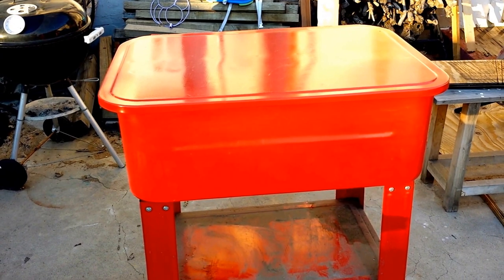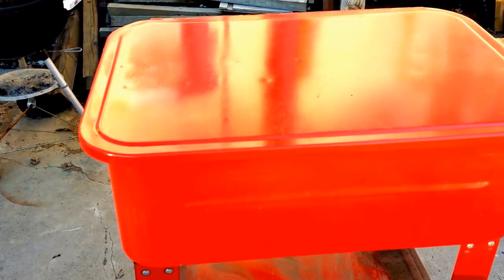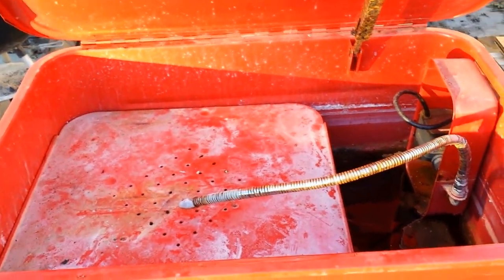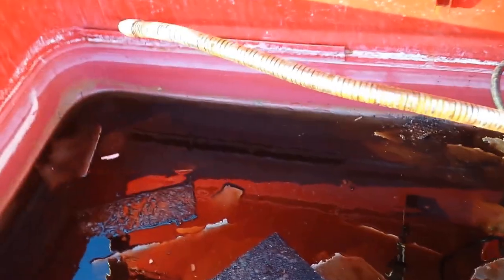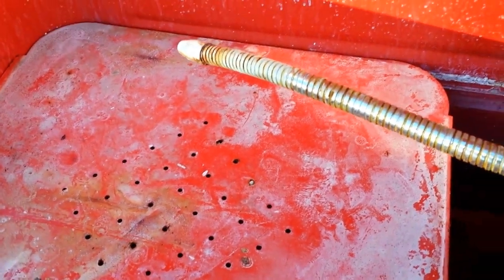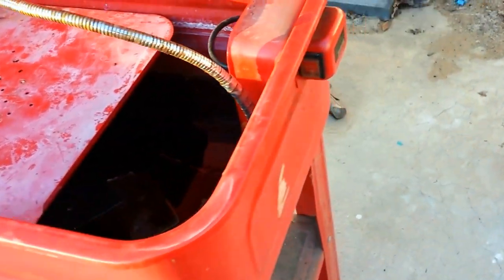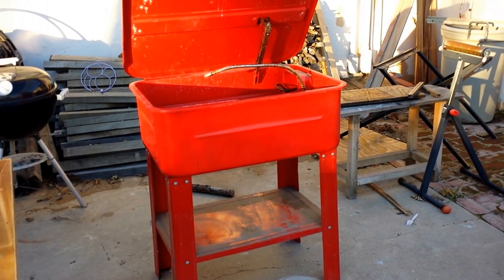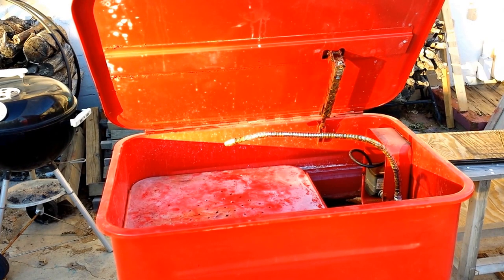Harbor Freight 20 gal car parts washer pump for cleaning car parts part 1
Harbor Freight 20 car gallon parts washer pump: well i found this parts washer hiding in my shop the pump has had the cord cut and its very dirty . think we should put a filter in and get a replacement solvent tank pump. well lets modd up the old solvent tank and see how she cleans car parts.

krud kutter parts washer solution